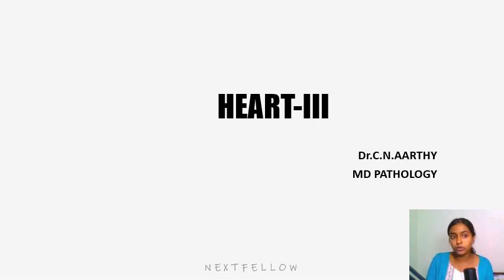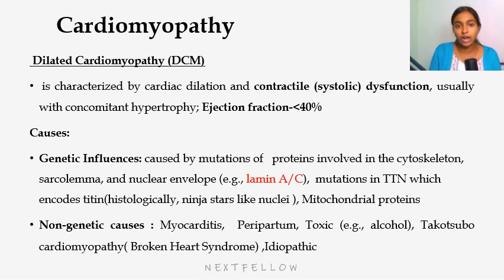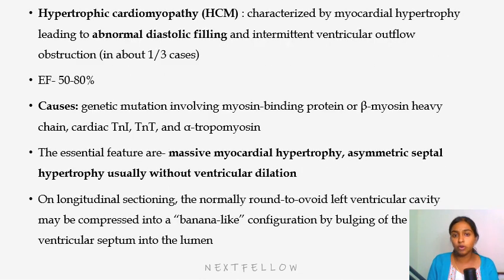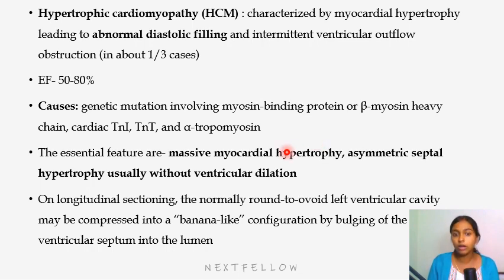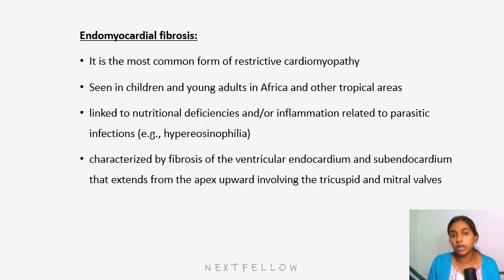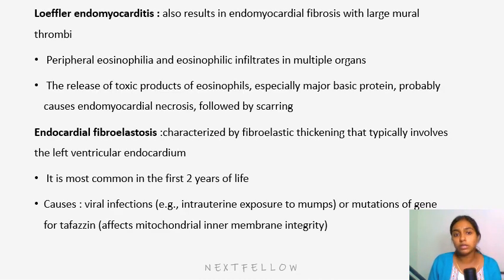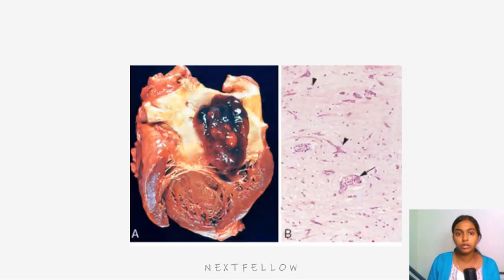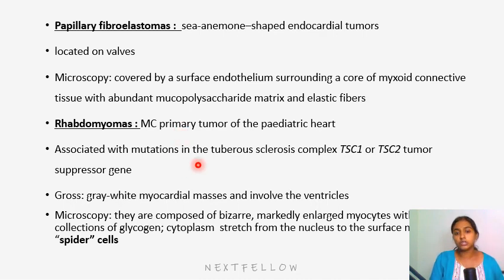pathology HEART III concept for NEETPG,FMGE,INICET,NEXT.